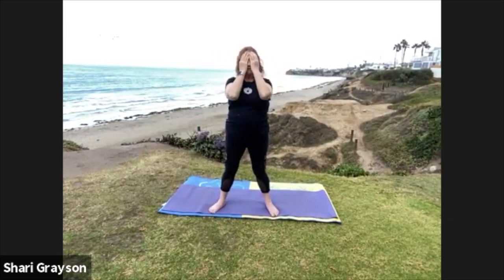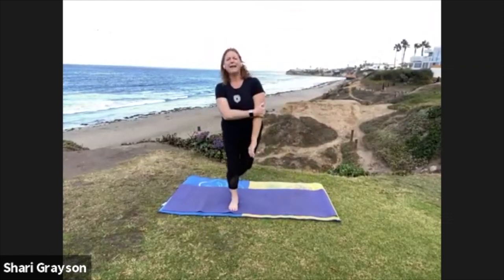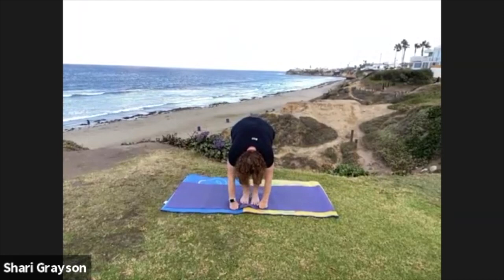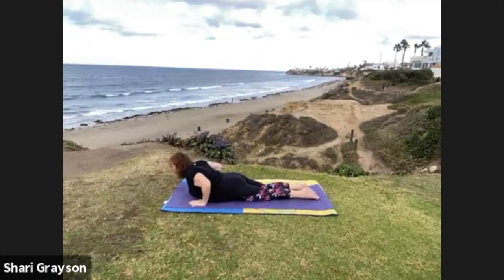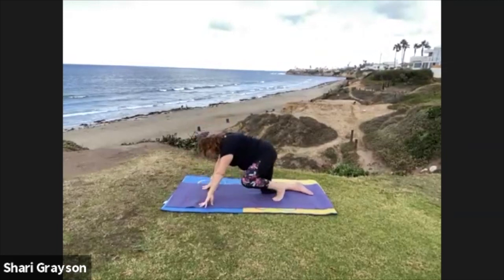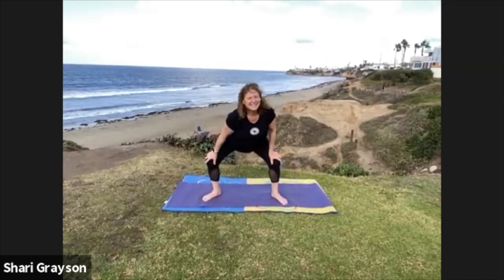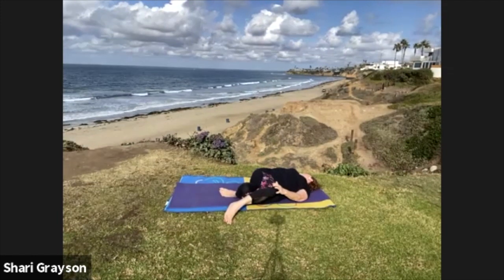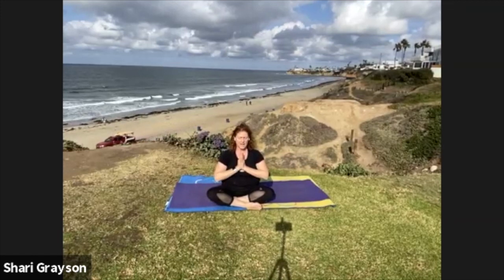Brain Gym & Gentle Yoga by the beach